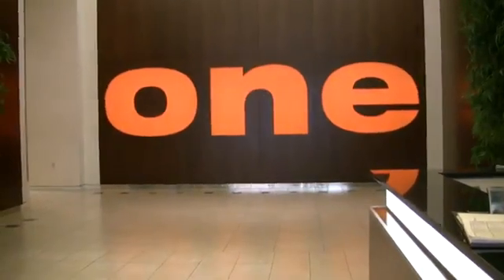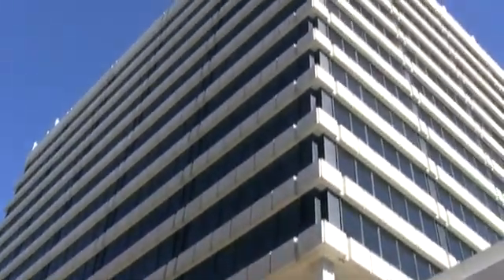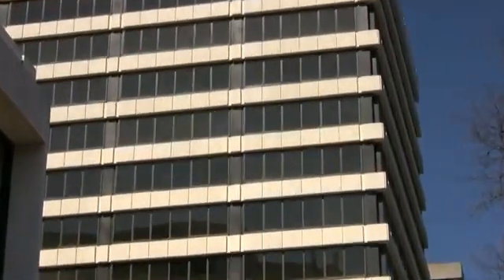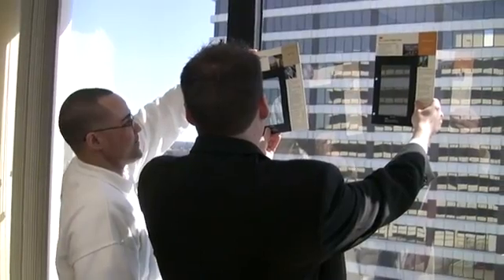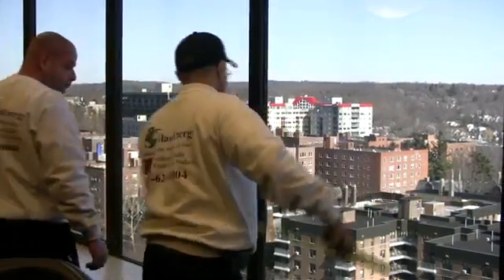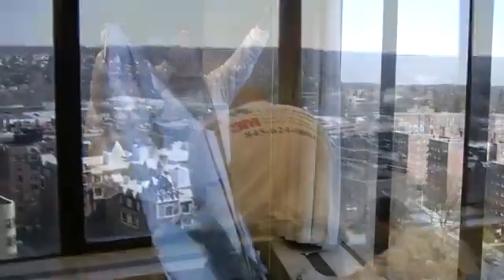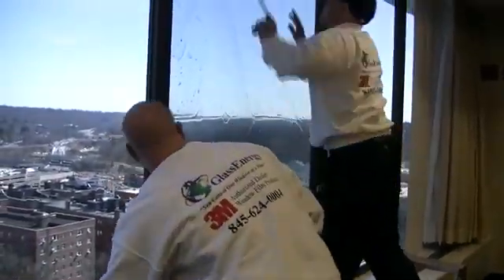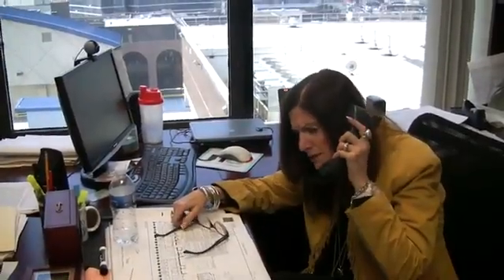3M GlassEnergy - Commercial building green project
3M GlassEnergy partners with Con Edison on a recent Cushman & Wakefield window film energy project.  Saving the building nearly $500K per year and 15% on overall utilities!